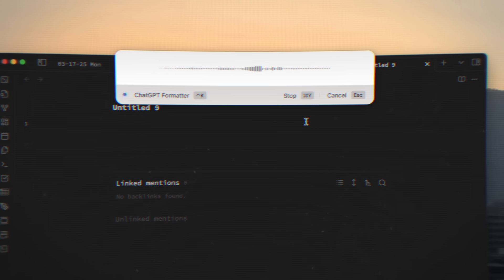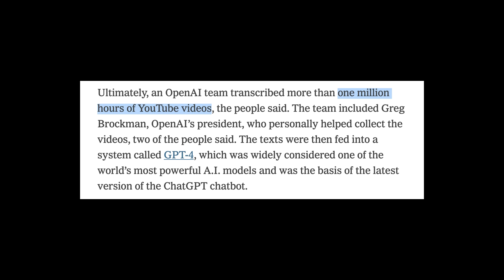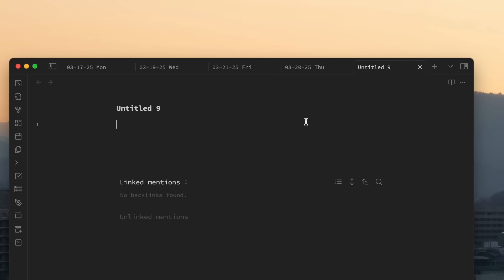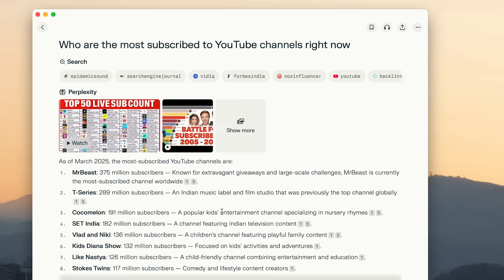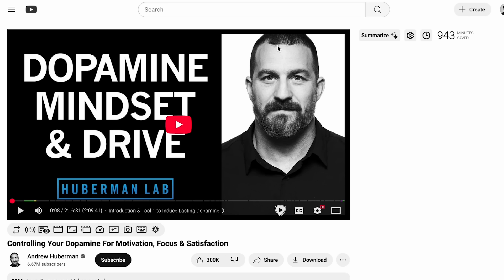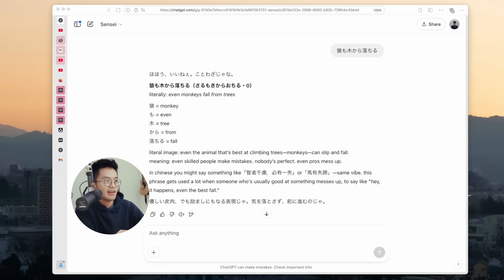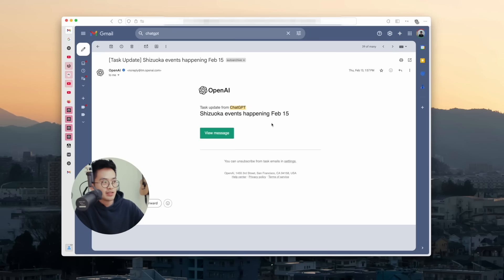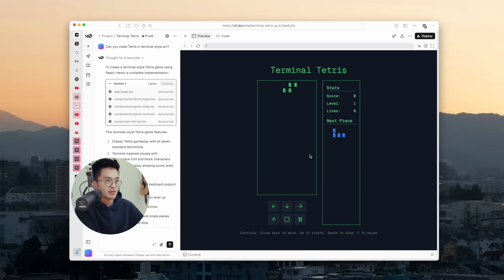how I actually use AI for productivity – 7 apps that changed my workflow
Linked all the apps mentioned below, hope you found the video helpful!

Outline:
0:00 how I'm using llms for productivity (favorite apps)
0:47 llm/ai powered dictation
2:00 fastest llm ai/ transcription app
2:51 audio to chatgpt workflow
3:48 fastest searching app
5:00 summarize youtube videos quickly
6:00 workflow for long videos/lectures/talks
6:48 how I use ai to speedrun learning Japanese
7:54 automating boring/repetitive tasks
9:06 vibe-coding (make apps with just your voice)